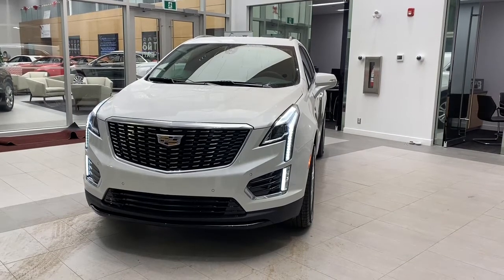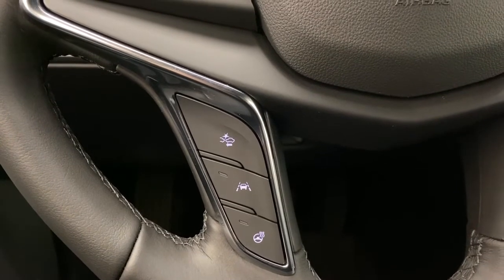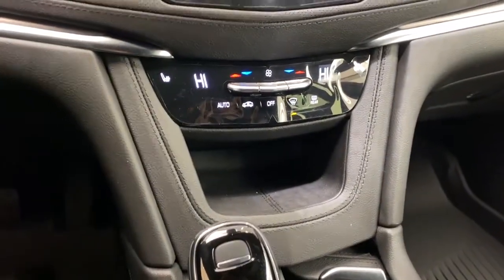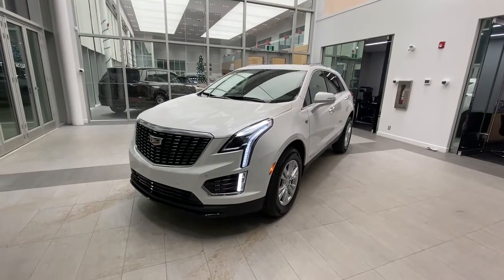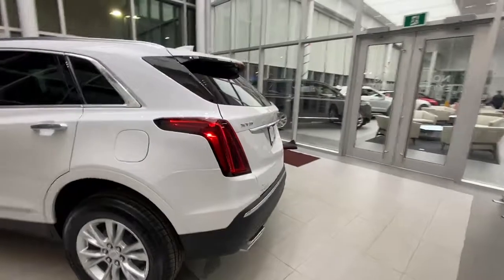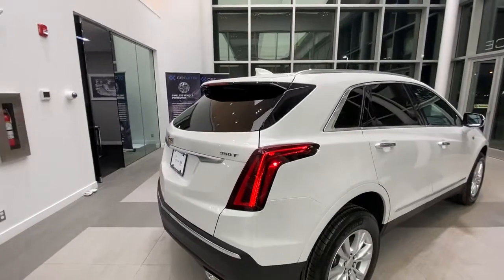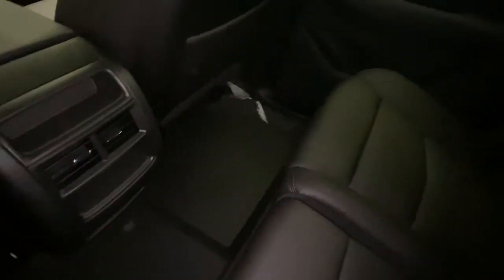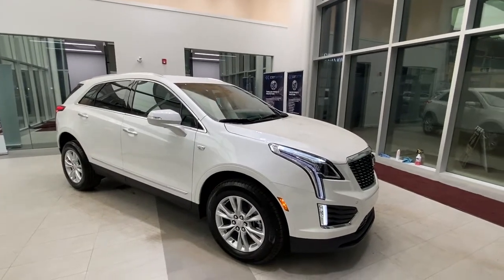2021 Cadillac XT5 Luxury Review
Welcome to the all-new model the 2021 Cadillac XT4 Luxury! This sport utility is sure to impress with impressive size and utility. The 2.0L turbocharged engine is paired to a 9-speed automatic transmission with auto start-stop and intuitive all-wheel drive. The impressive horsepower and torque, pair well with the performance and economy that Cadillac intended. The exterior boasts a classic grill styling with a classic Cadillac crest emblem. The waterfall headlamps will light your way to your destination. Equipped with LED sport-styled tail lamps, rear park sensors, power lift-gate. The features of XT4 include power windows, locks, mirrors, remote start, navigation, and the perfect leather seat combination with a heated seat option. Enjoy a premium audio system from Bose with Apple car play. This all-new Cadillac is class-leading and sure to check off everything on your wish list. (Uploaded by DataDriver).